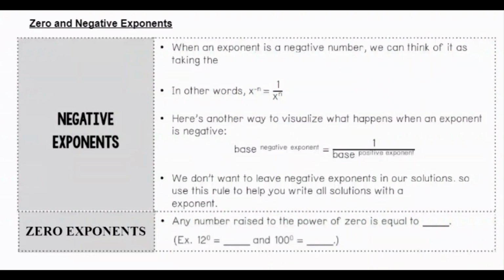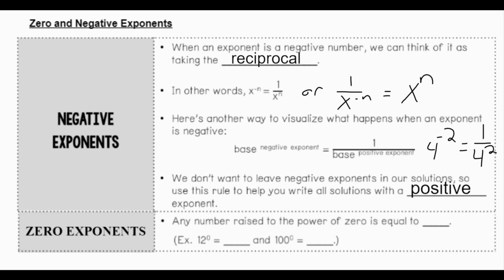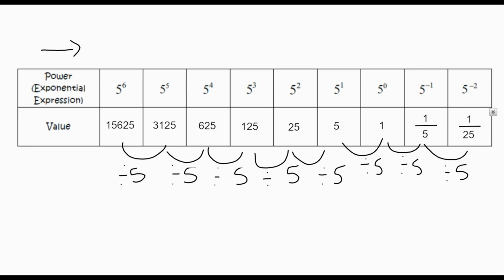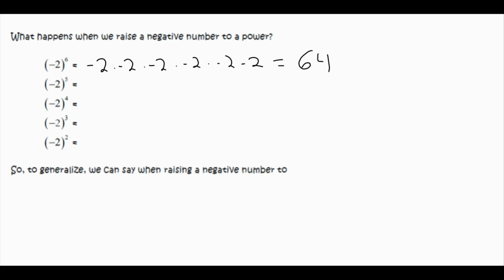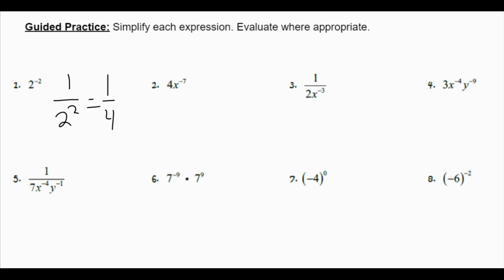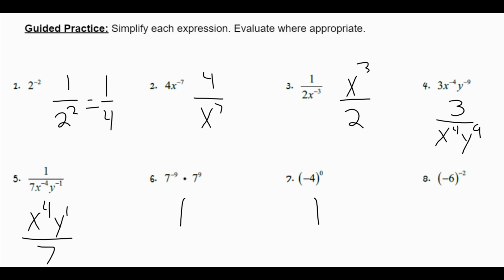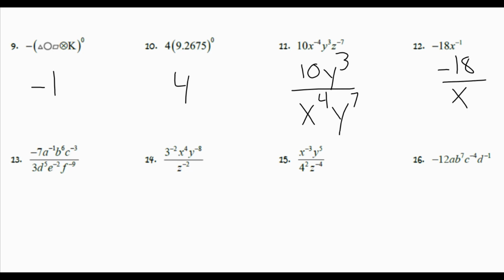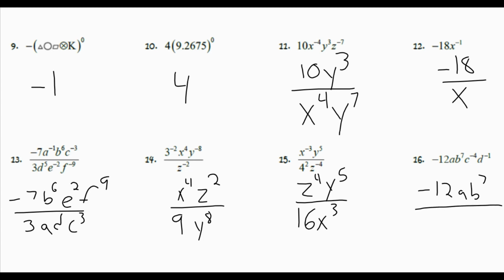Pre-Algebra Unit 8A Lesson 3 - Zero and Negative Exponents